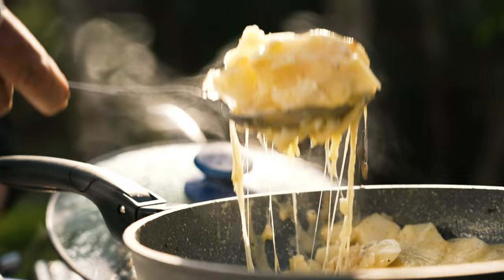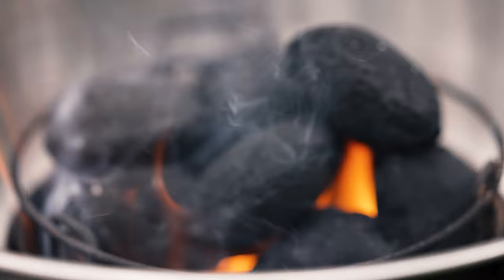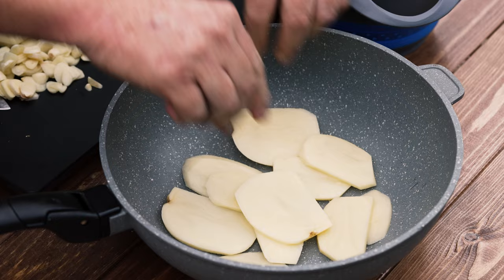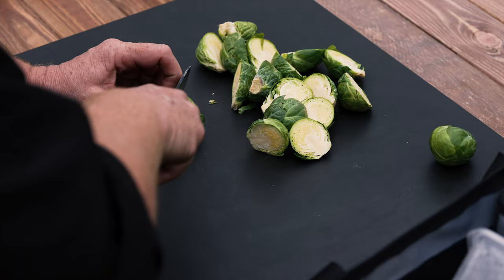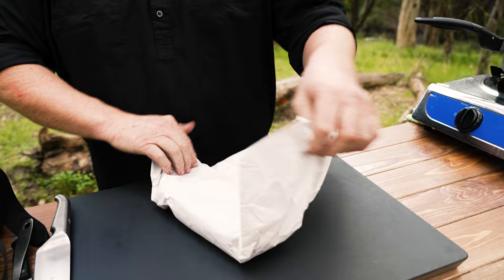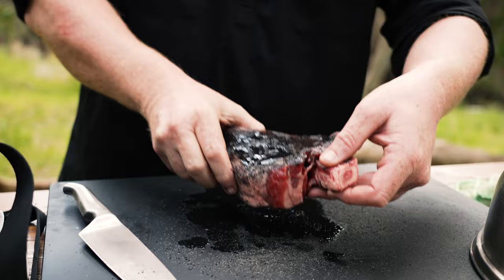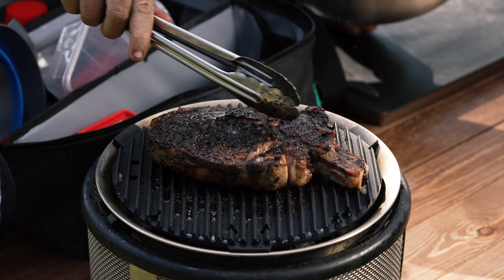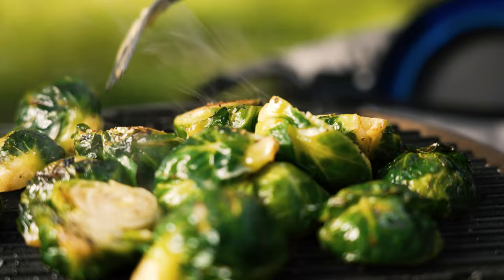Black Crusted Rib Eye Steak | Camp Cooking with Cam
'You don't need an oven to get it all done.'

It's the first episode of Camp Cooking with Cam - so the steaks are high.

If you're into all the cheesy stuff as much as you love a good grilling - follow Cam's kick-butt, robust, and full-bodied creation: black crusted rib eye steak, with butter-based brussels and potato bake.

For passion in your meat rations, and sprouts that seriously punch above their everyday-flavour weight, catch the full episode here - plus more, every Sunday from 6pm.

00:00 - Intro
00:19 - Crank the Heat
01:30 - Prepare the Potatoes
03:13 - The Sauce
03:56 - Check the Coals
04:09 - Prep the Sprouts
04:33 - Check the Potatoes
04:45 - Apply the Grill
04:56 - Blanch the Sprouts
05:04 - Reduce the Sauce
05:16 - Drain the Sprouts
05:34 - Prep the Steak
06:33 - Get Cheesey
06:50 - Grill the Steak
07:46 - Scorch the Cheese Blanket
08:21 - Rest the Steak
09:10 - Grill the Sprouts
10:02 - Serve Up
11:09 - The Finished Product